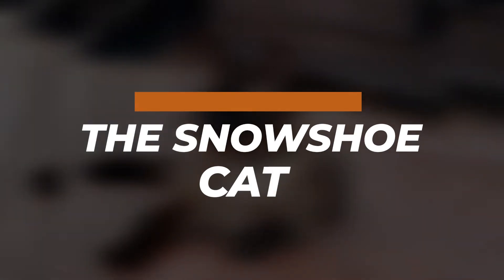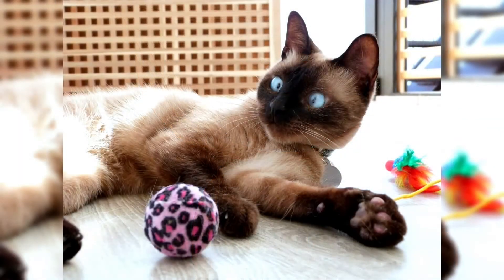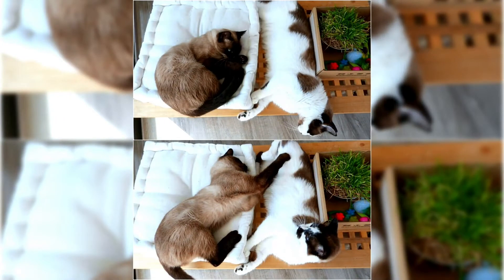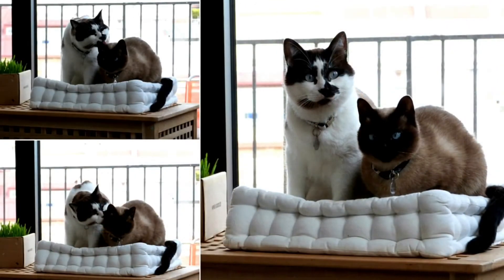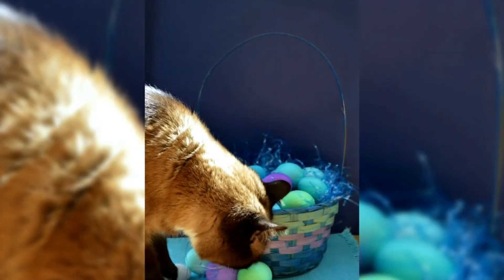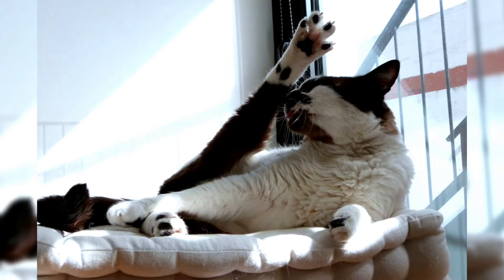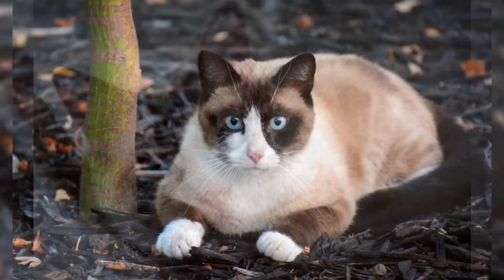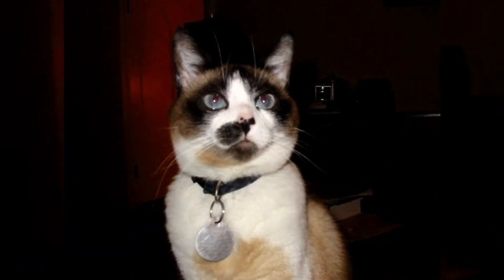🐱 Cats 101 🐱 SNOWSHOE CAT - Top Cat Facts about the SNOWSHOE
SNOWSHOE CAT - Top Cat Facts about the SNOWSHOE

The Snowshoe Cat, American Origin Cat, Affectionate Cat, Breeds of Cat, Best Cat Breeds for Pets, Different types of Cats, Unique Breeds of Cat, Playful Cats, Rare Breeds of Cat.